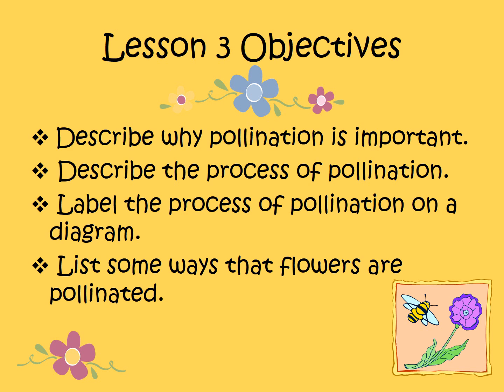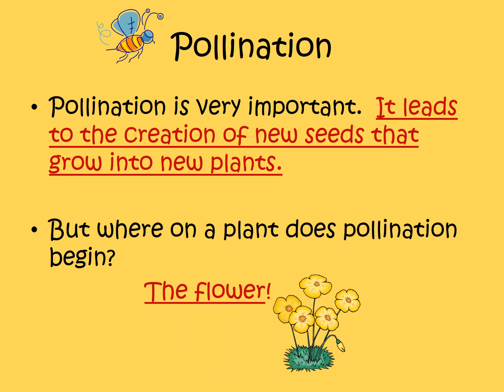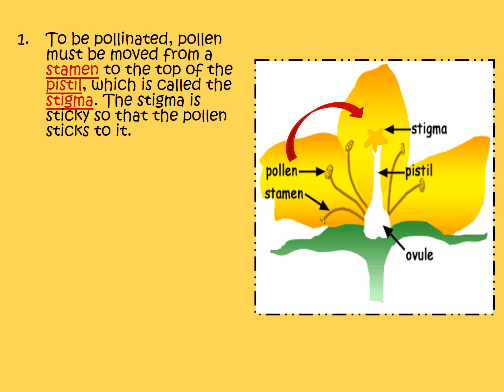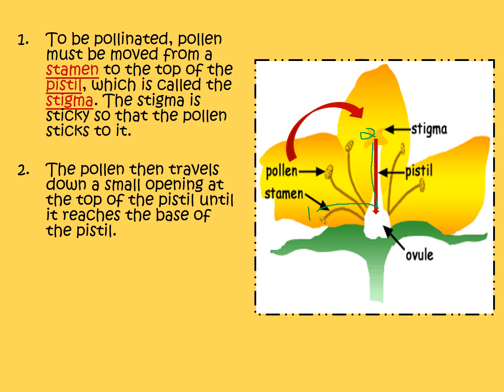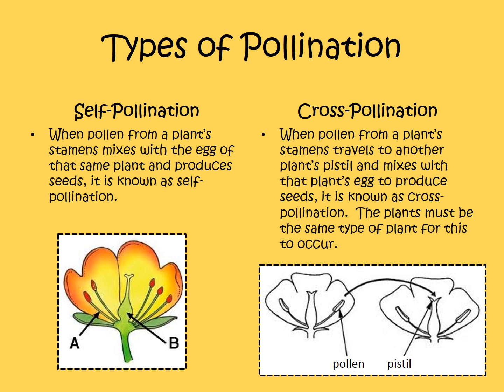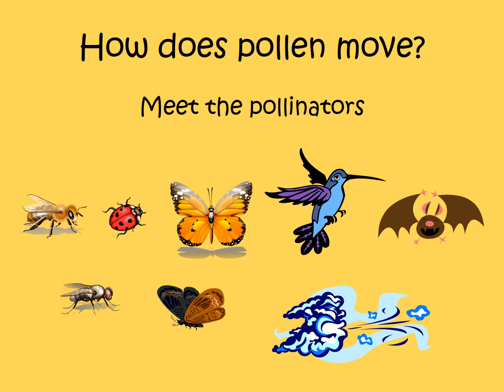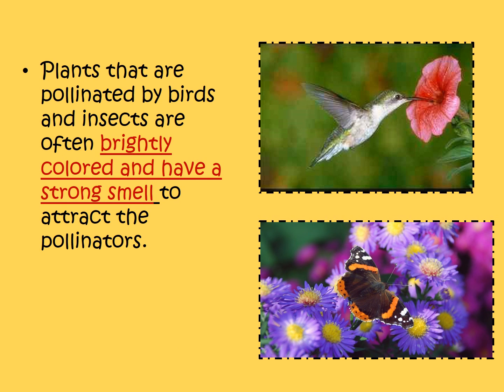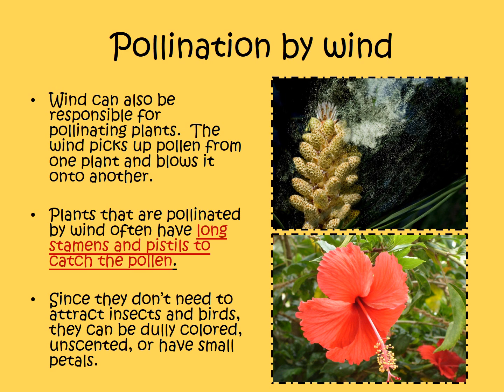Plants Lesson 3 Pollination